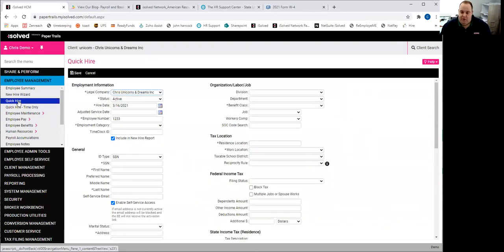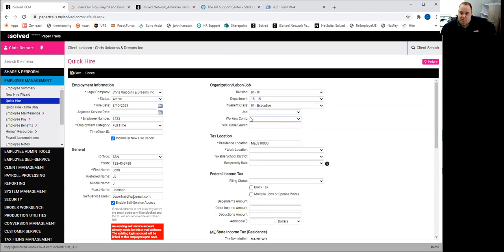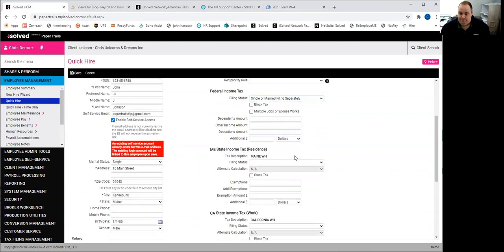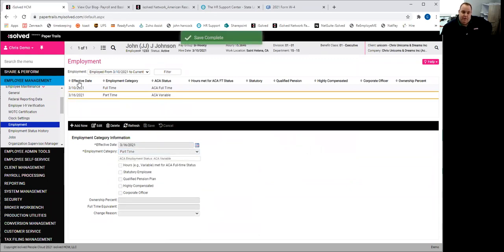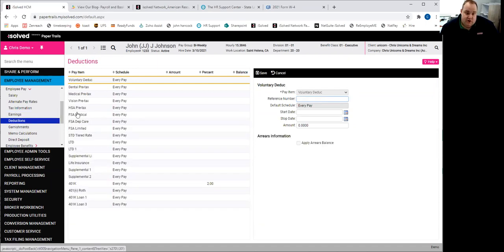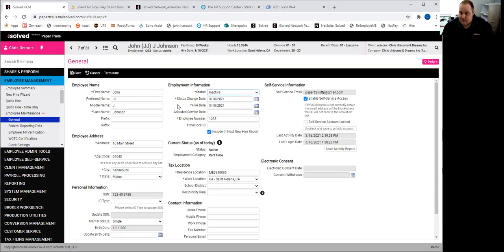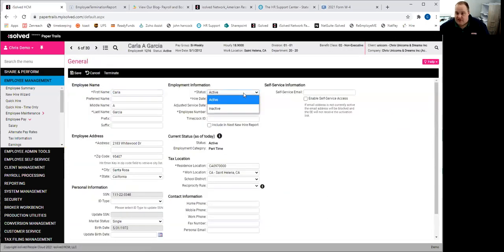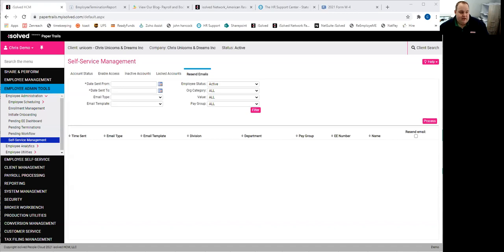Employee Management 101 isolved Training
Employee Management 101
• Setting up new employees using Quick Hire
• The “New W4”
• Editing common employee settings (salary, alternate pay rates, direct deposit, tax, deductions, workers comp, organization, etc)
• Employee Self Service setup & troubleshooting (self service management)
• Terminating Employees